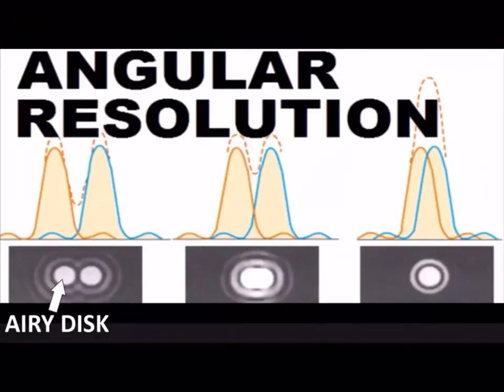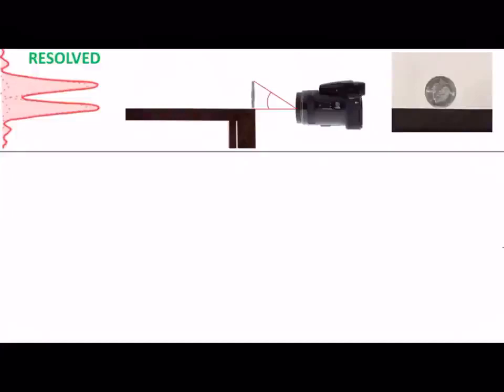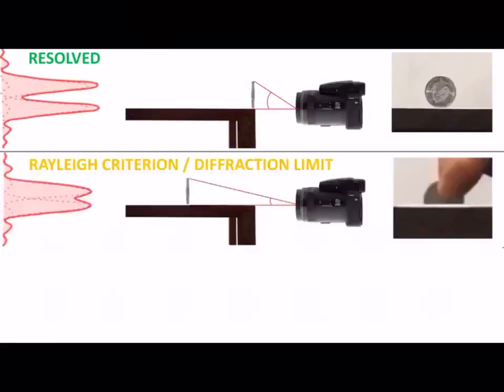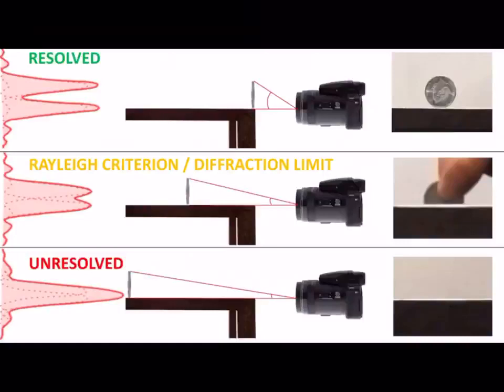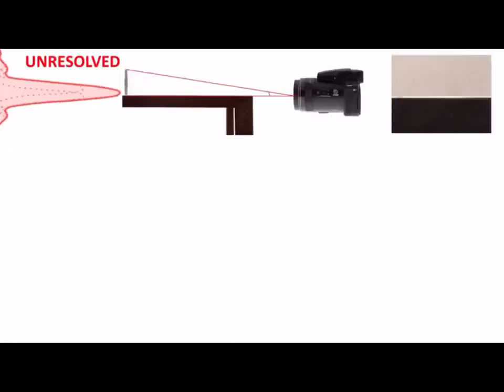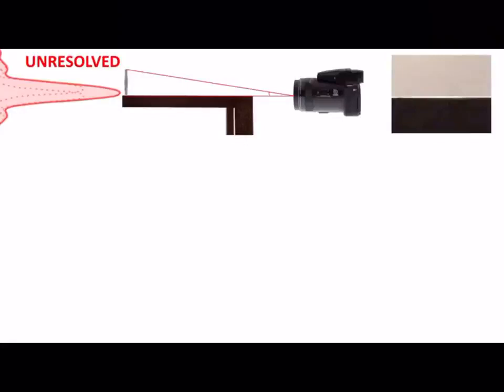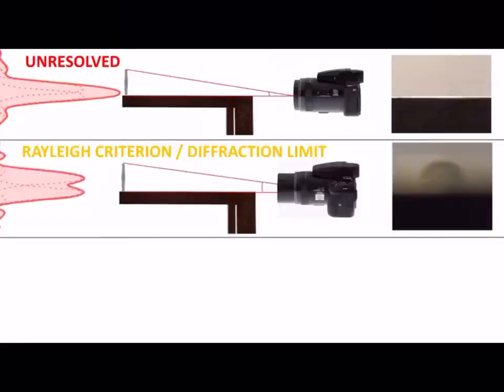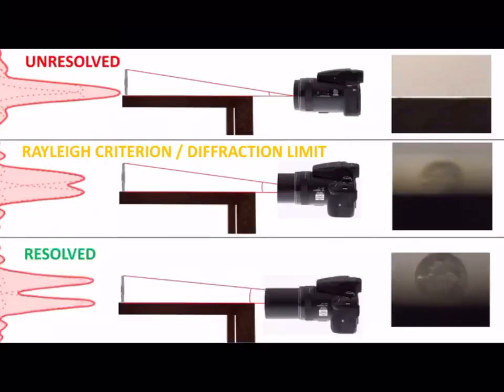Why Objects Disappear Bottom Up - Part 1 Angular Resolution. Mitchell from Australia.